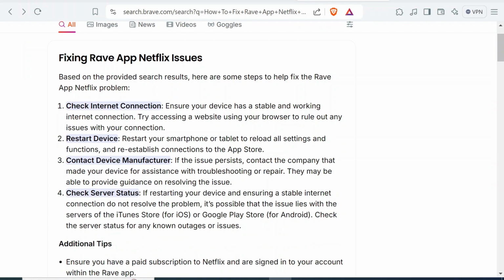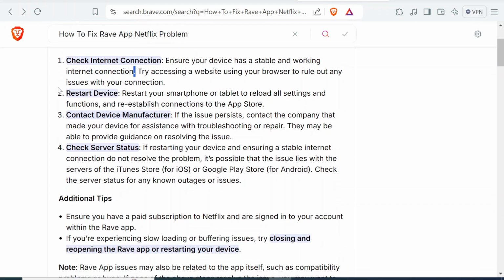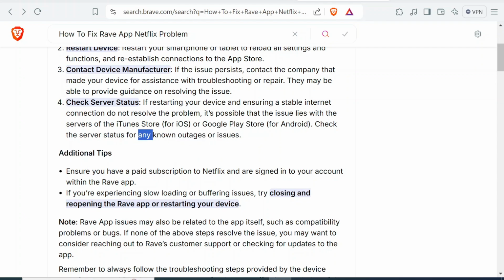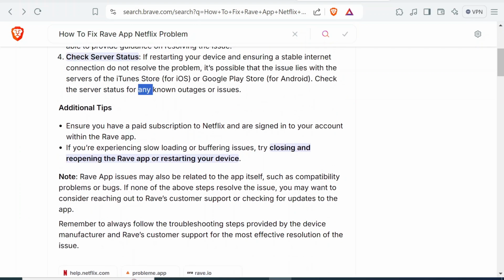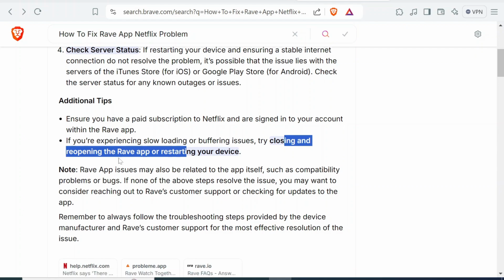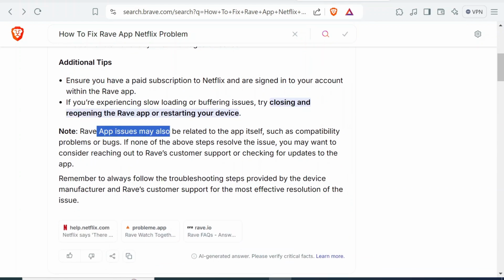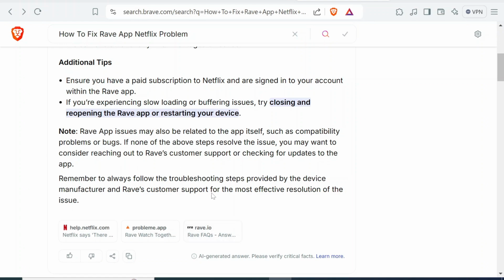How To Fix Rave App Netflix Problem (BEST METHOD)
Experiencing issues with Netflix on the Rave app? This video provides the BEST method to troubleshoot and resolve common problems with streaming Netflix content through the Rave app. Get back to watching your favorite shows and movies without interruptions!